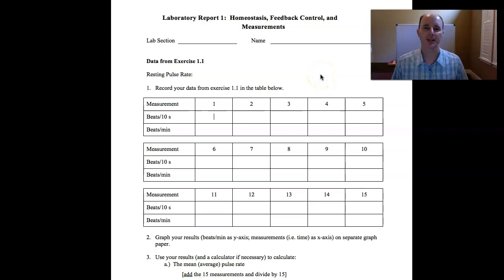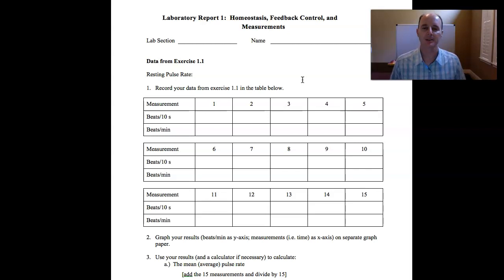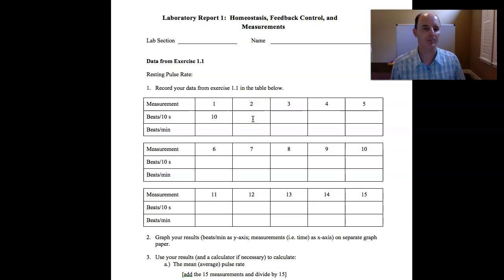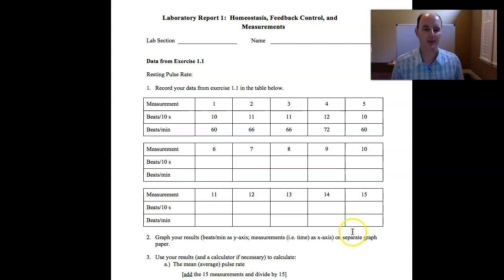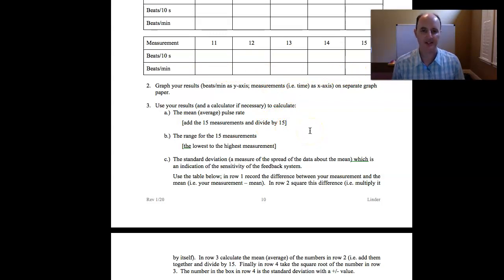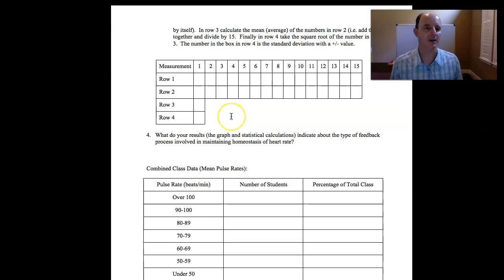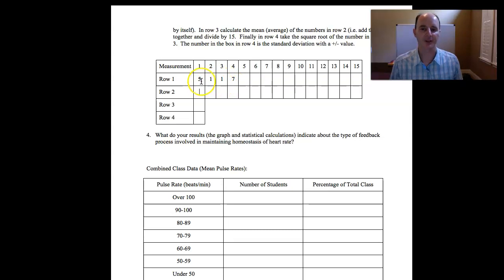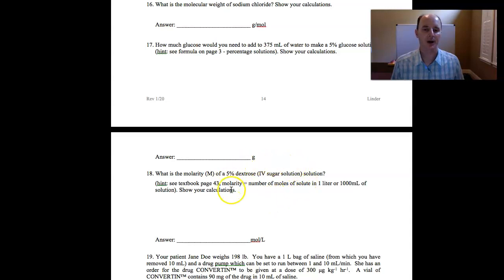Laboratory 1 Homeostasis Biology 22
This video shows how to generate pulse rate data to better understand dynamic constancy and setpoint.